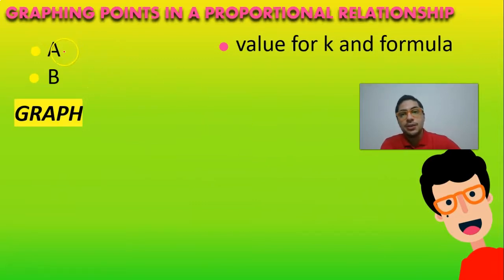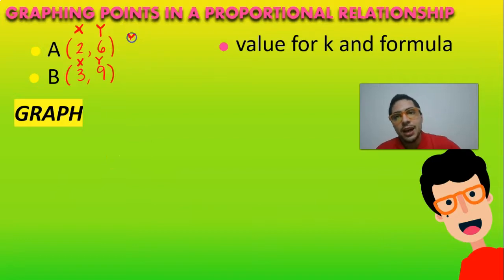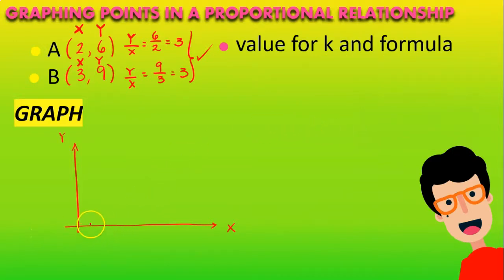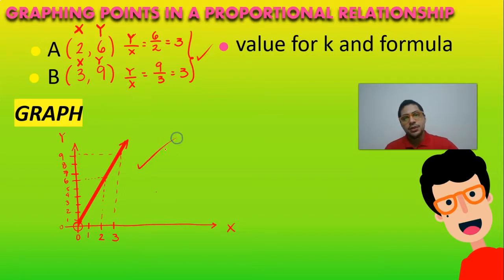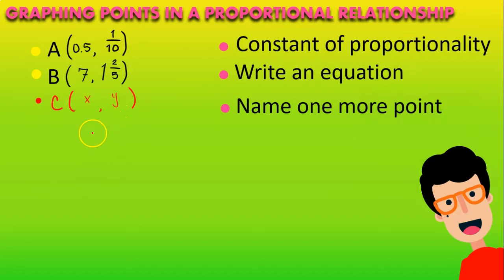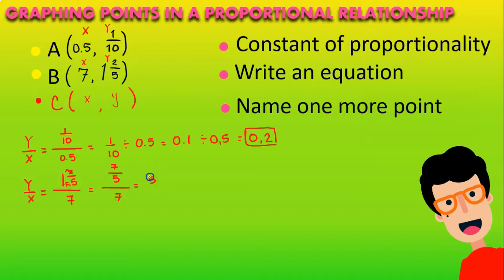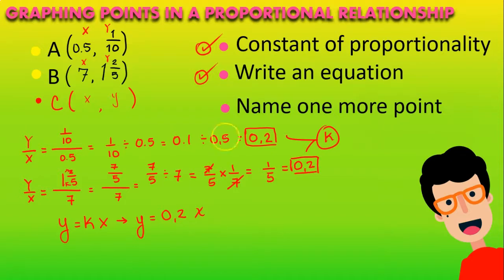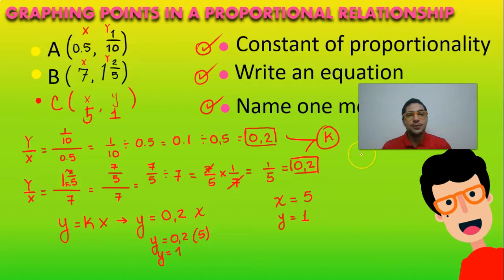PROPORTIONAL RELATIONSHIPS | GRAPHING POINTS IN A PROPORTIONAL RELATIONSHIP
Oh Math Gad! Welcome to today's video tutorial about how to identify points and graph them in a proportional relationships graph. We will see what to look for when identifying a proportional relationship graph and how it can be applied to problem based learning!